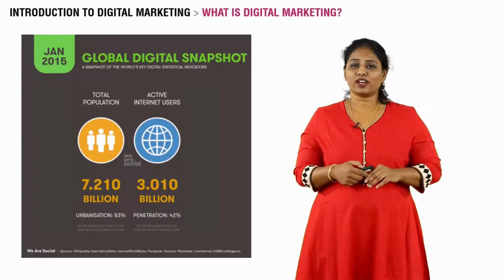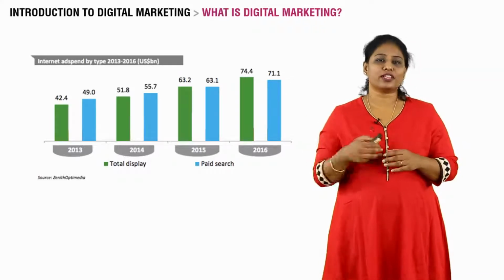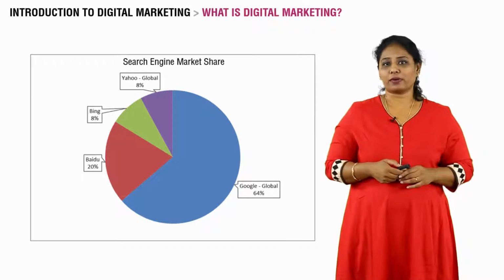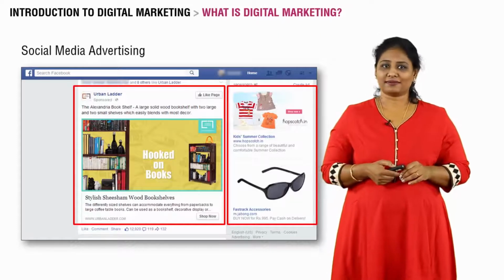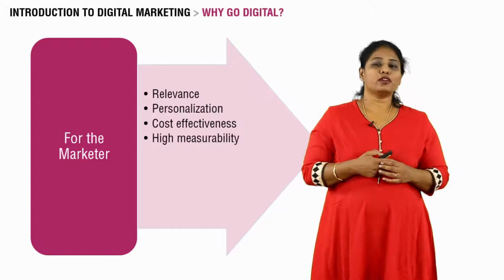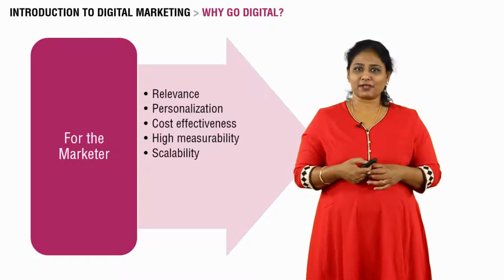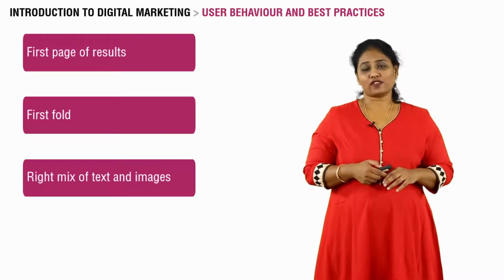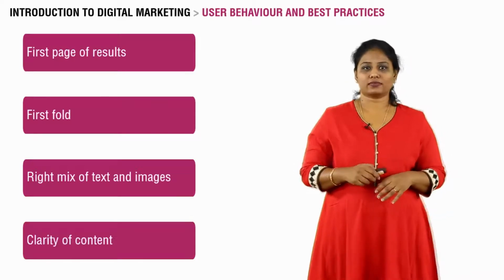Introduction to Digital Marketing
Large volumes of traffic, relatively lower costs & high degree of measurability have made digital marketing an essential part of the marketing strategy.

Digital Marketing is now a critical part of a company’s marketing plan, Design and implement digital marketing plans for their own business or company brands. Seek employment opportunities within digital marketing agencies or digital marketing departments of companies. Those already working with traditional media marketing can gain an understanding of digital marketing so that they can bring in cross channel integration. Use this course as a starting point to move to digital marketing roles or start a digital marketing wing if the company currently does not have one.

What is covered in the course ...

Fundamentals of Search Engine Marketing
Advanced Search Engine Marketing
Advanced Digital Display Marketing
Social Media Marketing
Mobile Marketing
Email Marketing
Digital Analytics
Integrated Digital Marketing Campaigns